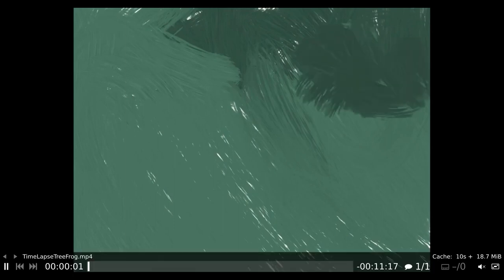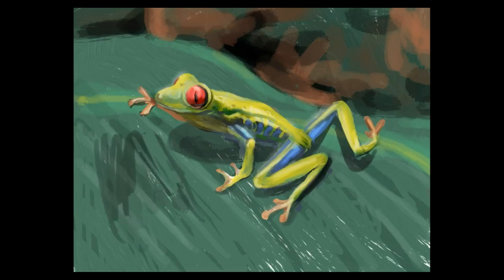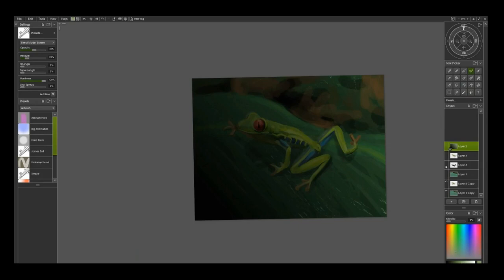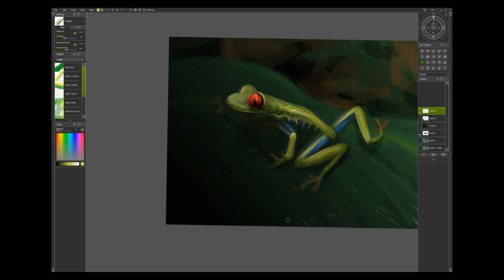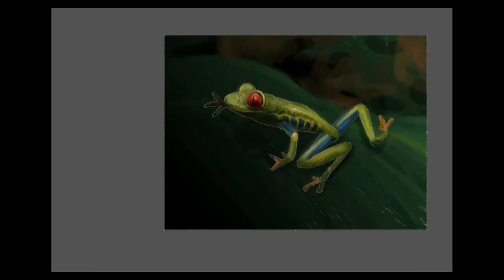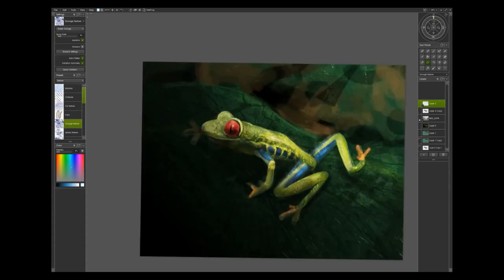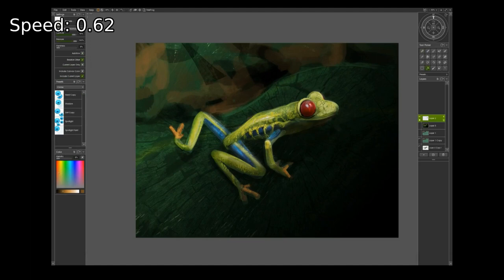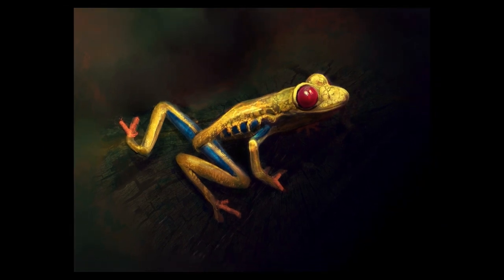Narrated Tree Frog